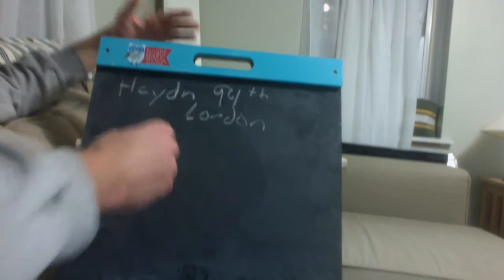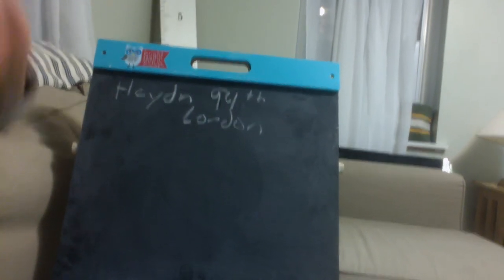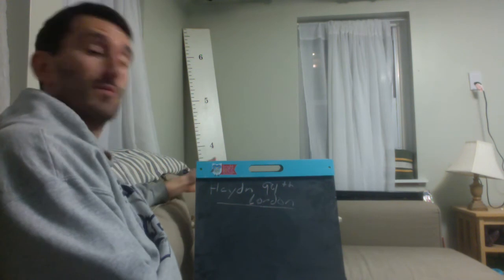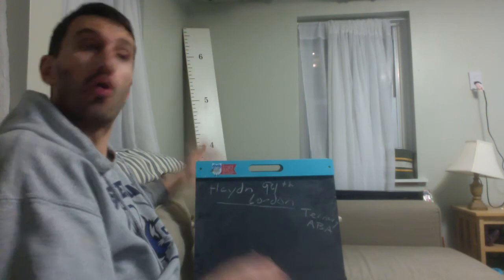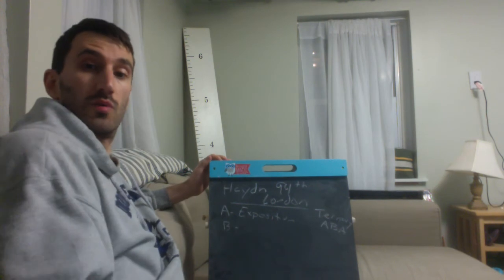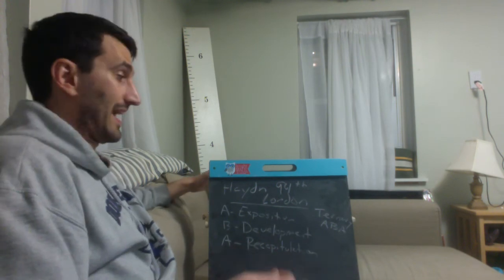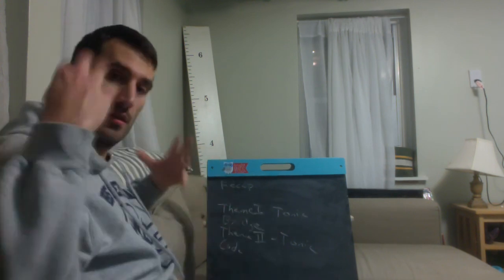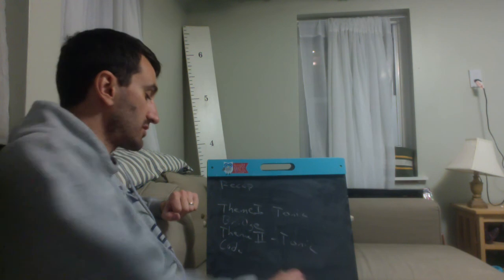IB Music Lesson 1